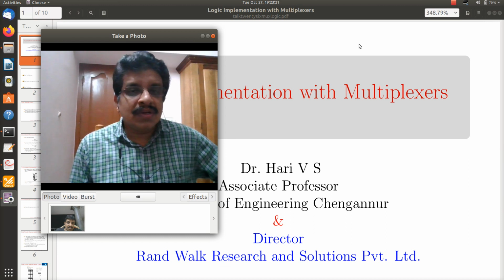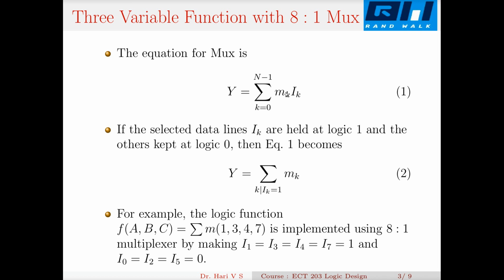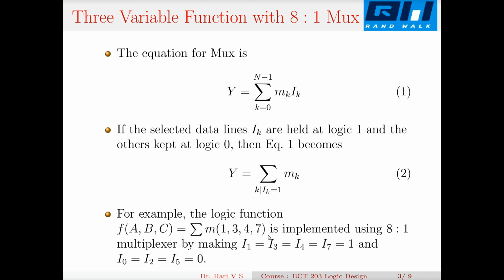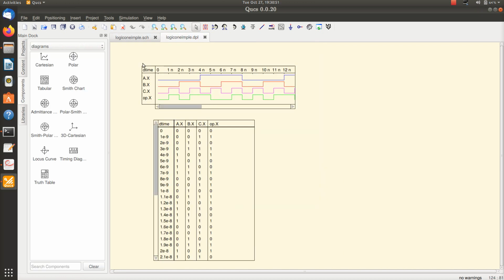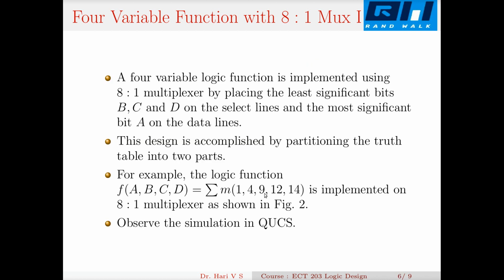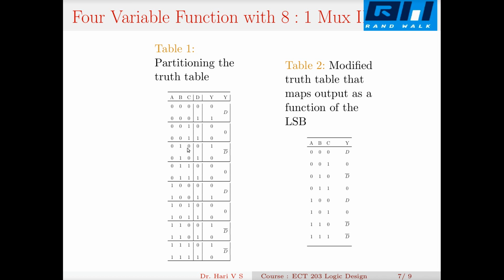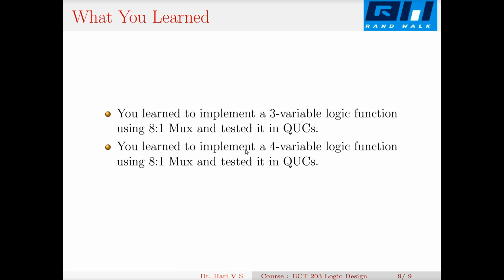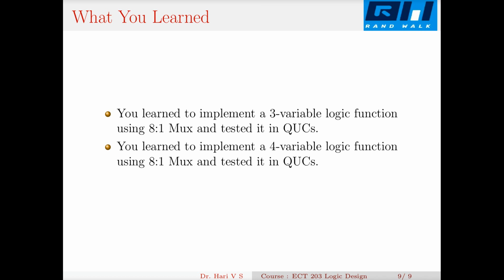implementation Logic Implementation with Multiplexer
The video describes the implementation of 3-variable and four variable logic functions using 8:1 multiplexer and the simulations in QUCS.